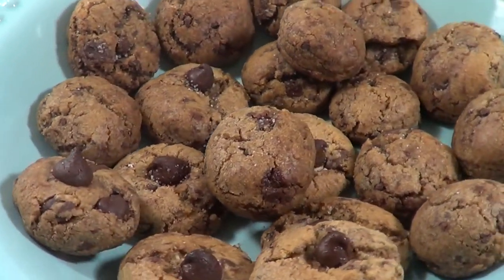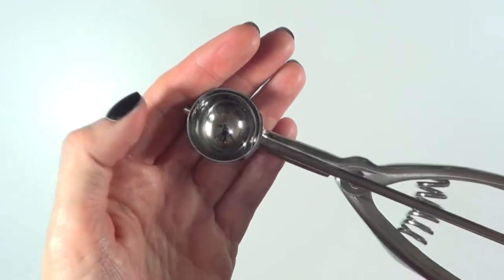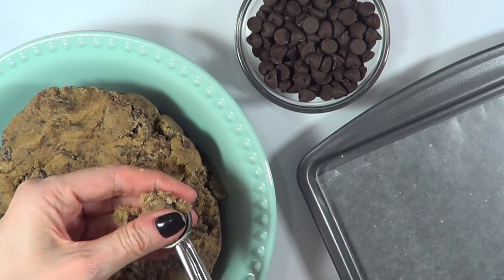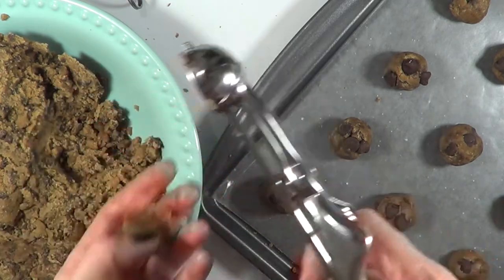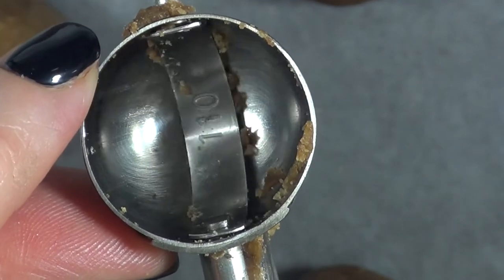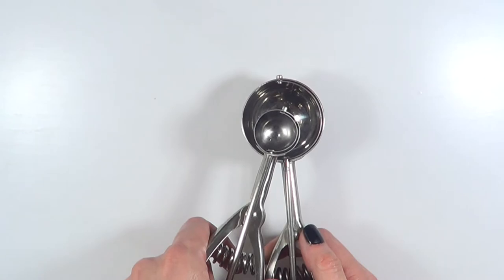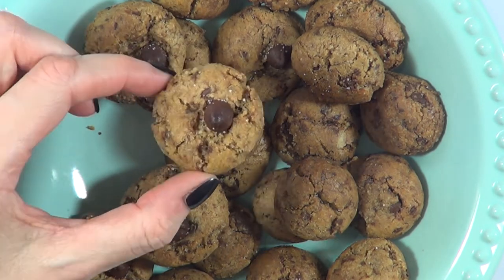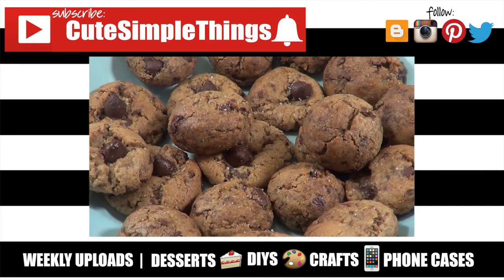DIY Mini Chocolate Chip Cookies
Hi guys! Let´s bake some mini chocolate chip cookies!

Use cutesimplestuff if you re-create it!